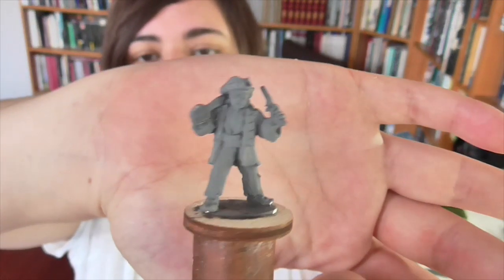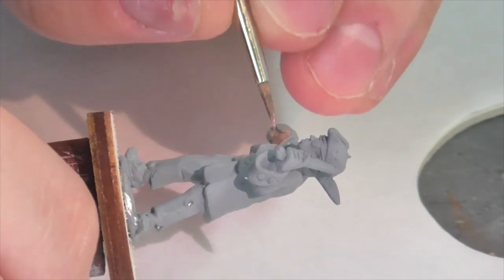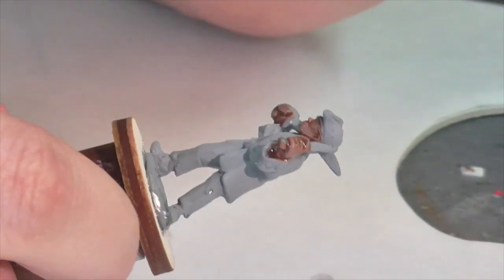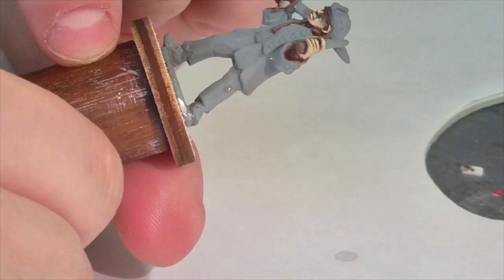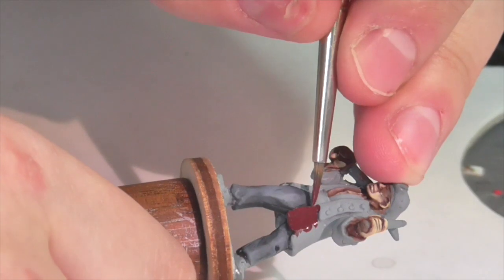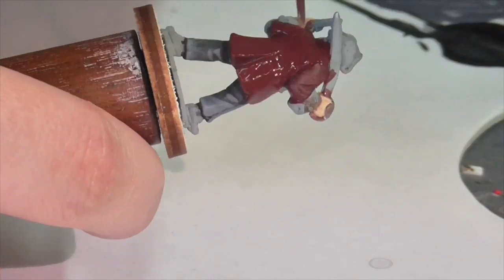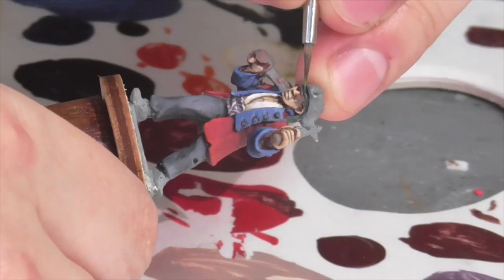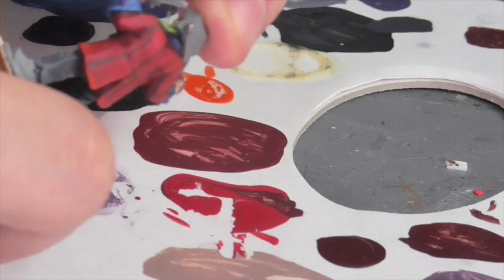Skull and crossed brushes: painting a classic pirate miniature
In this video, I tackle a classic storybook-type pirate. I use only Vallejo paints in this tutorial, for those of you looking for ideas on how to work with this range. I also once again go over painting skin, as this is a popular request.